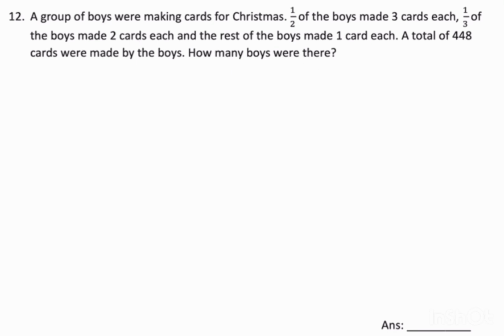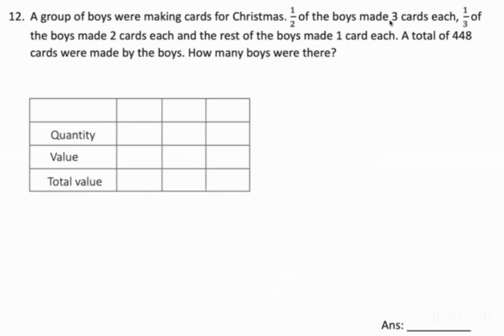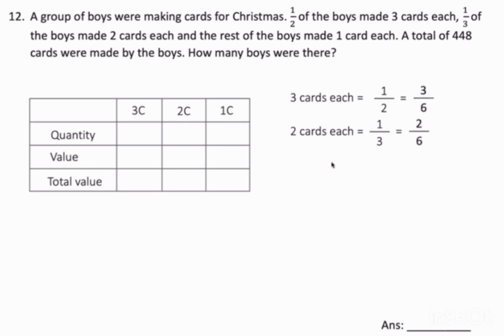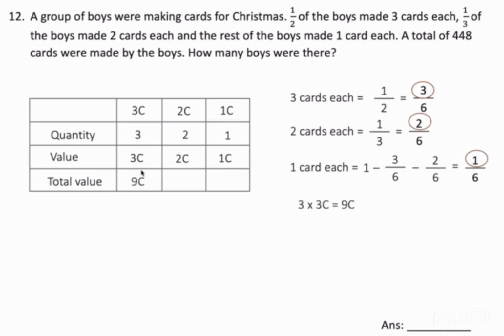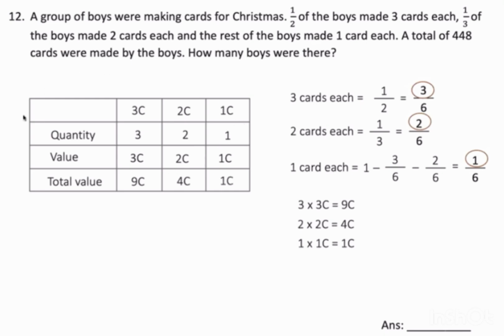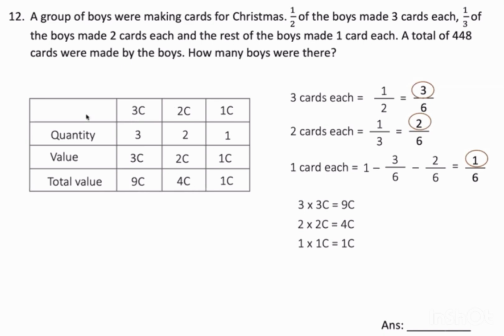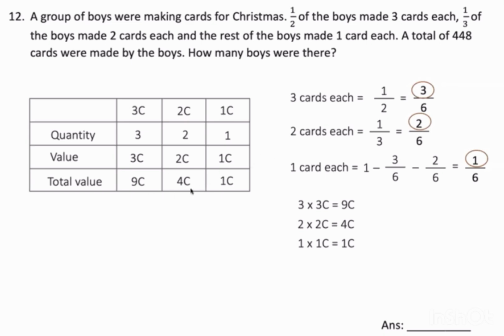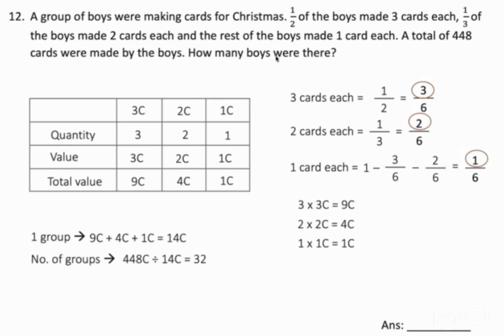P5 Grouping Quantity Value